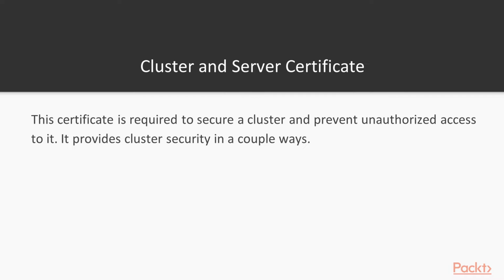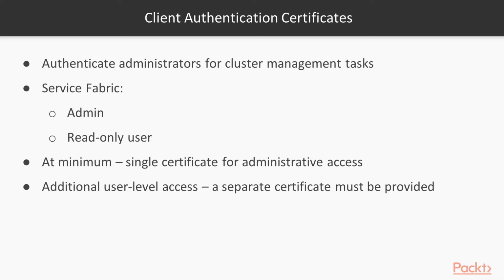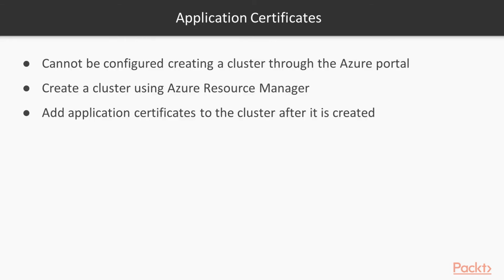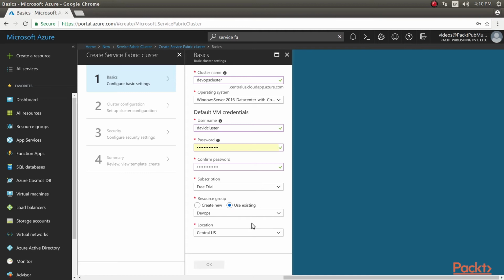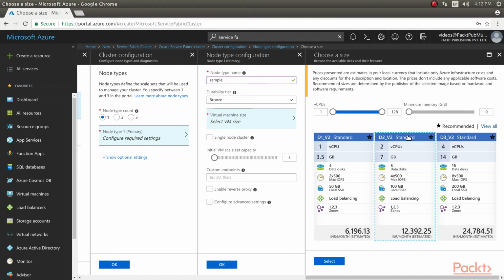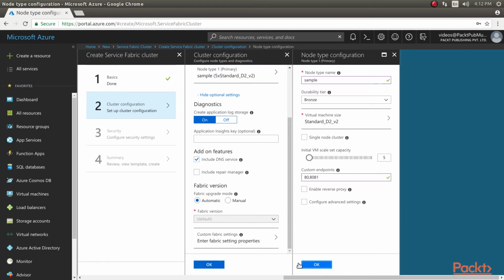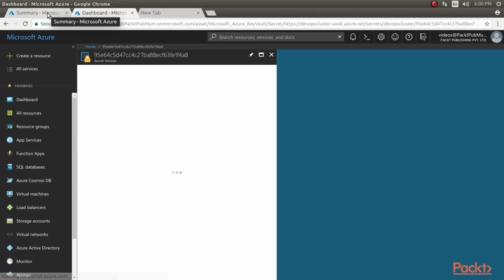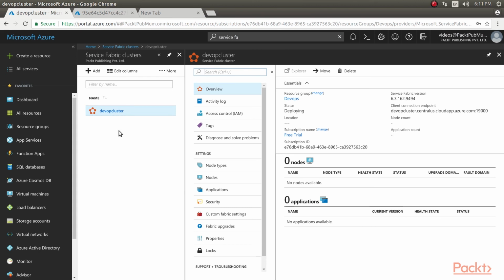Creating Cluster on Azure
azure devops2